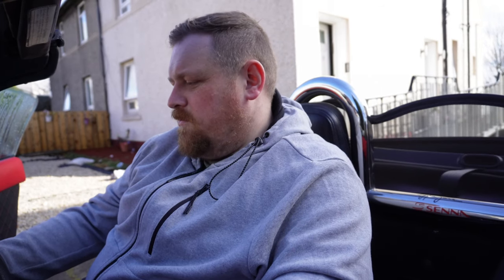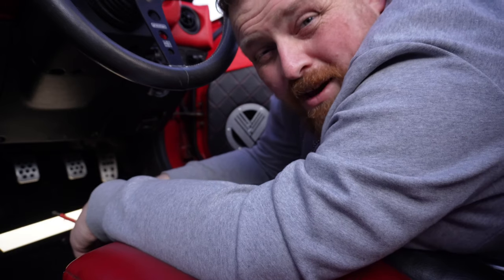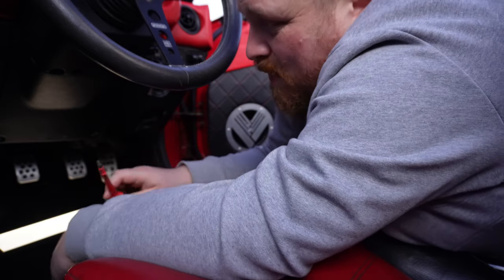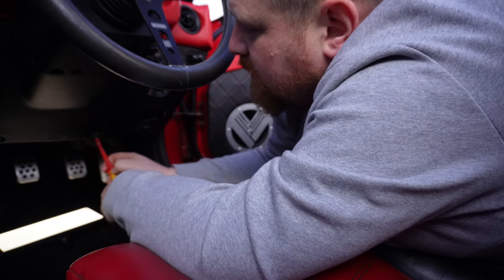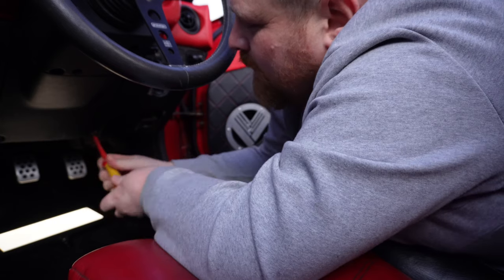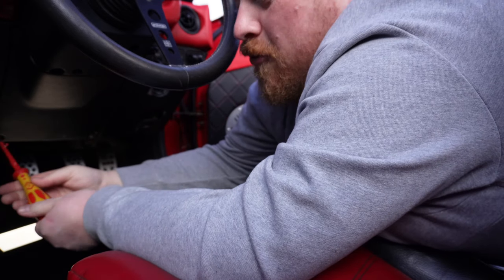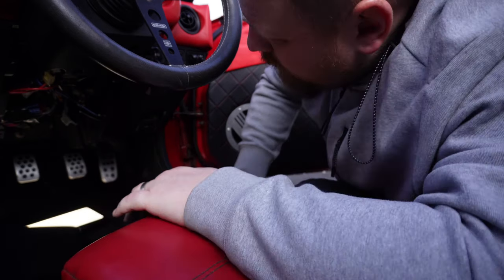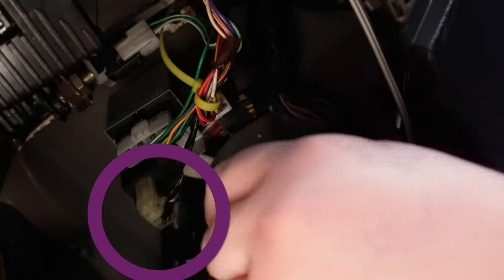Miata Door Buzzer Removal... Removing The EEEeeeEEEeeeEEEeeeEee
Disconnecting the door buzzer is usually something people enjoy doing... Me? I'm struggling.

Should I leave it off or put it back?

EEEEEeeeEEEEeeEEEEeeeEEEeeeeeEEEEeeeEEEEEE

Chapters
00:00 Intro
00:29 Headphones Users Beware
00:35 I Warned You
00:40 LOUD NOISES
01:17 Todays Job
02:12 What Tools Do We Need
02:25 Removing The Buzzer
03:12 Start Without Buzzer
04:10 Weird Faces

Channel Links

Hashtags

Heavy Metal - Don Felder